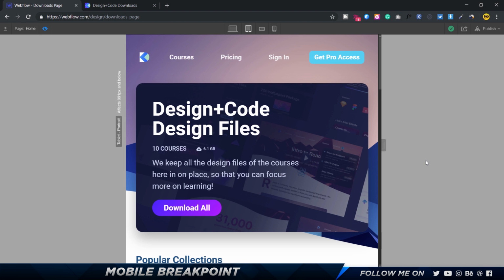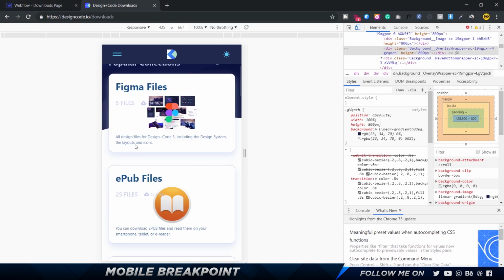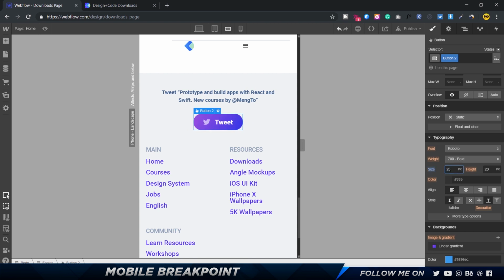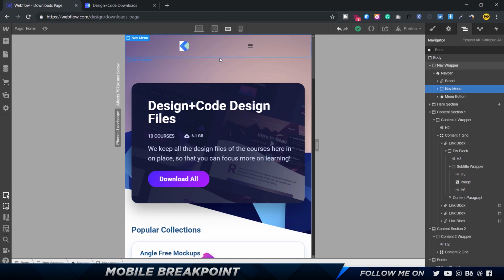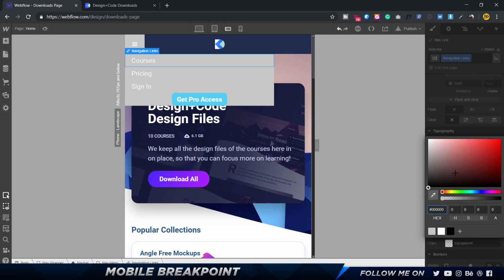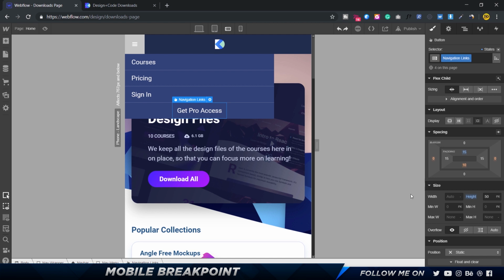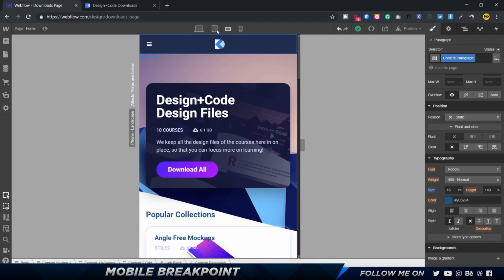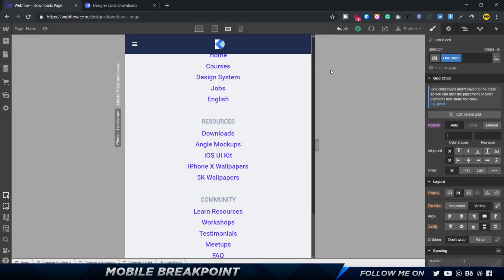Making the Website Responsive for Mobile Breakpoint in Webflow - Tutorial (11/12)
Now that we have finally finished building the full landing page in Webflow, in this tutorial, we are going to make the website responsive so that the websites look fine and work fine on other devices such as tablets and mobile. In this video, we are going to make it responsive for the Mobile Portrait and Mobile Landscape Breakpoint.